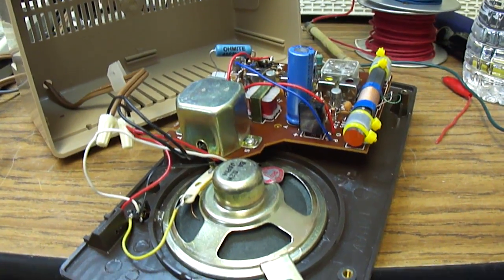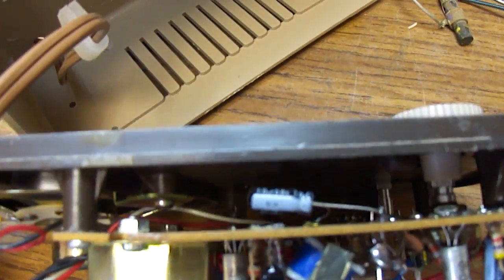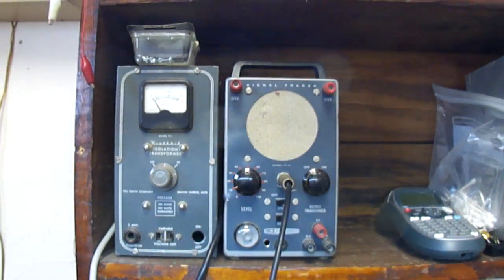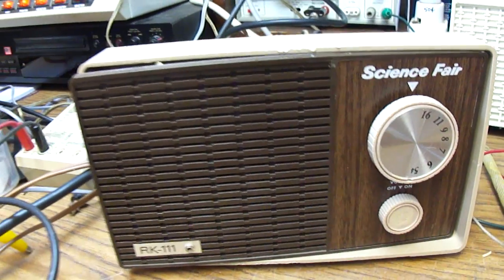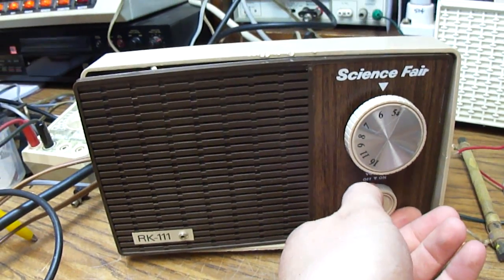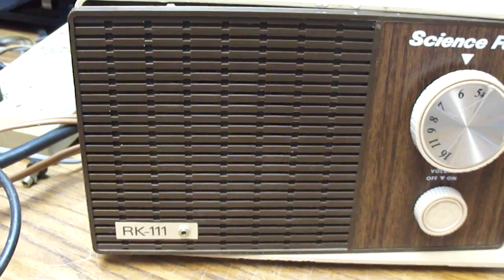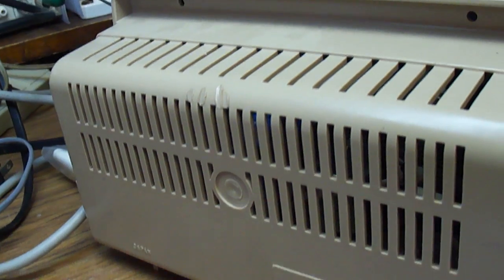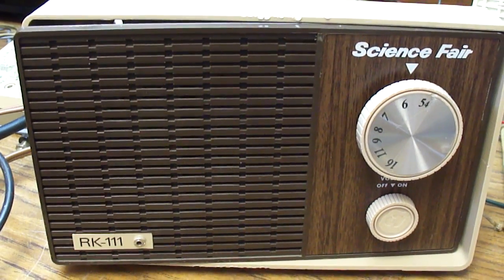1973 Radio Shack Science Fair Radio Kit model RK-111 test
This radio had a bad interstage transformer and I got it working by replacing the primary winding with a resistor and capacitor.